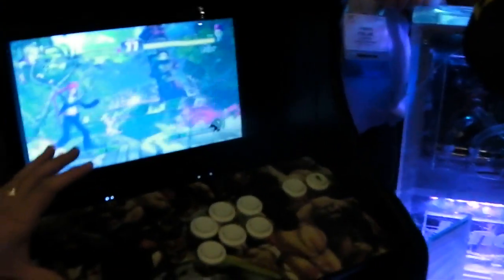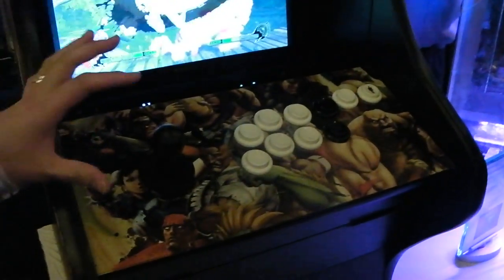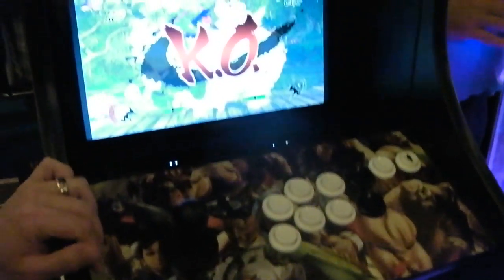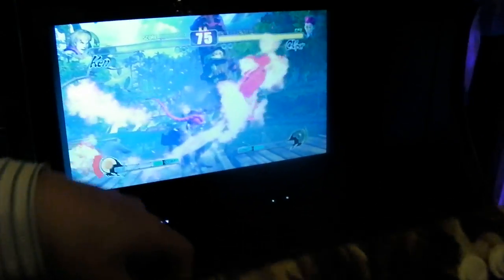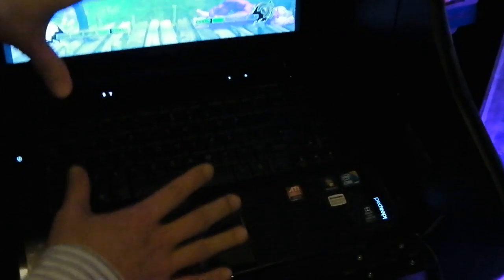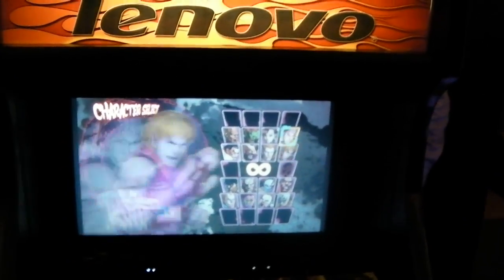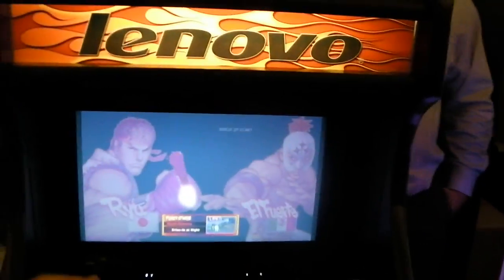CES 2011 - Lenovo case-mod competition winner